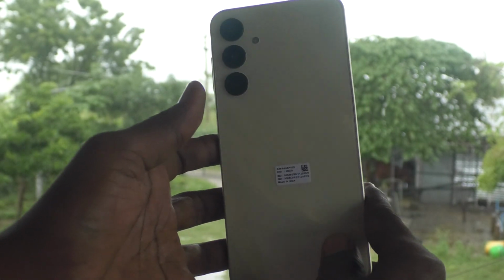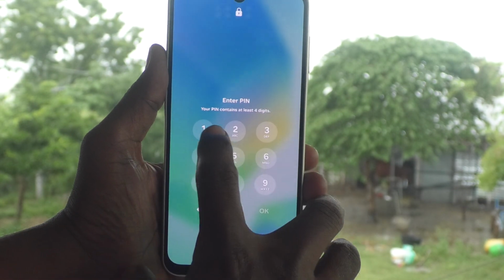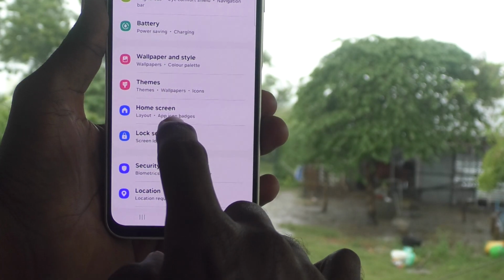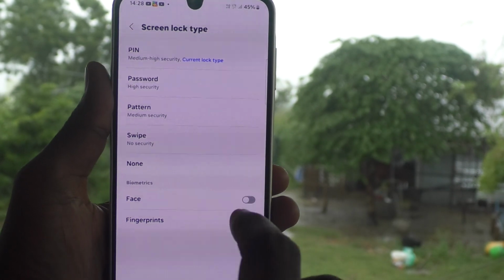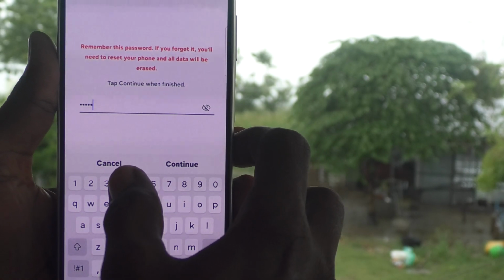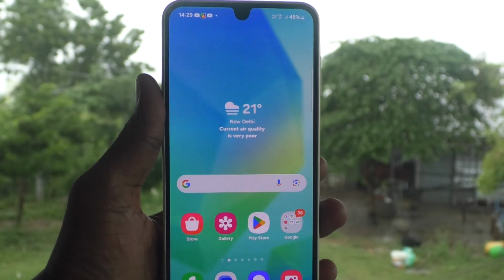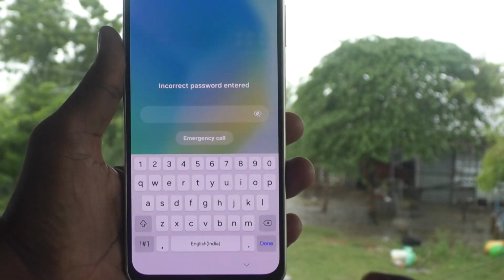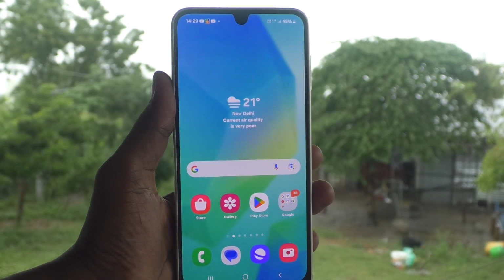How to change PIN lock screen password to Alphanumeric lock screen password in Samsung Galaxy A16 5G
Samsung Galaxy A16 5G PIN lock screen password to Alphanumeric screen lock password change settings: Learn here how to change PIN lock screen password to Alphanumeric lock screen password in Samsung Galaxy A16 5G smartphone

About Samsung Galaxy A16 5G Smartphone:
The Samsung Galaxy A16 has the following specifications:
Camera: 50 MP (Autofocus).
Battery: 5000 mAh.
Other features: IP54 dust and splash resistant